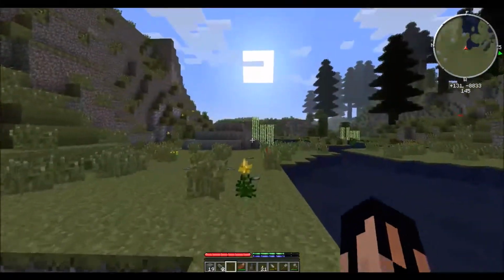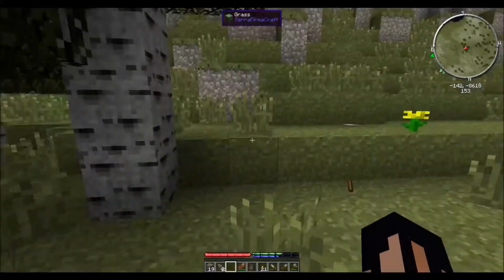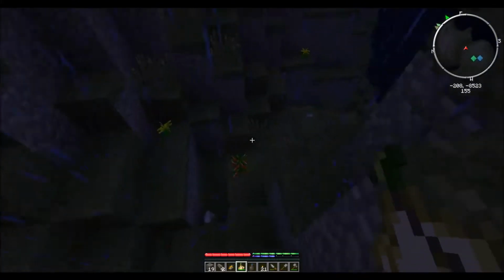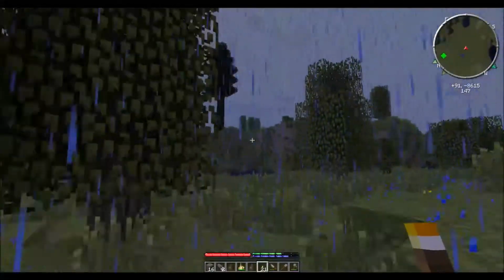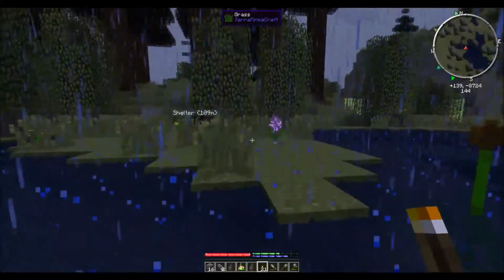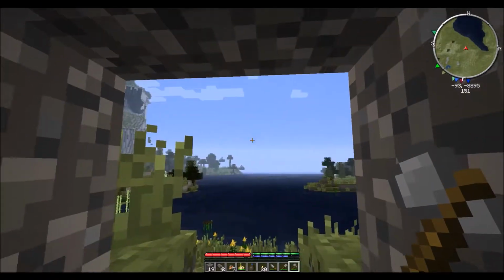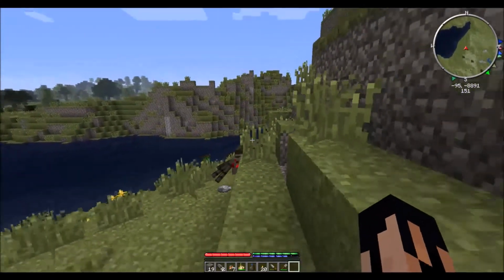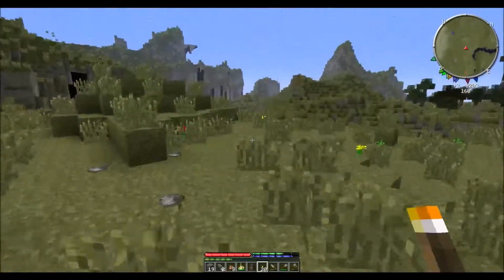Let's Play TerraFirmaCraft! Episode 2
In this episode, I hide from mobs again! Thrilling!